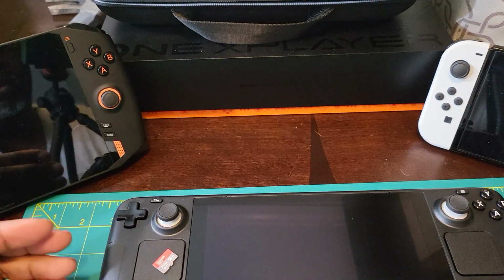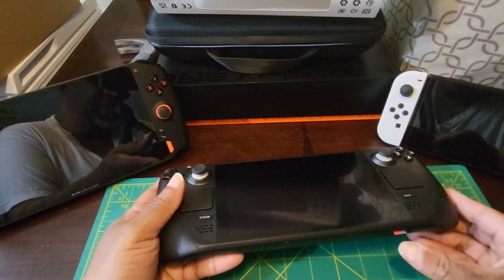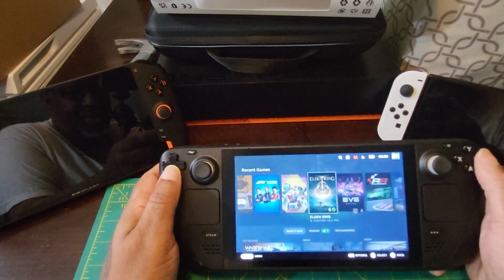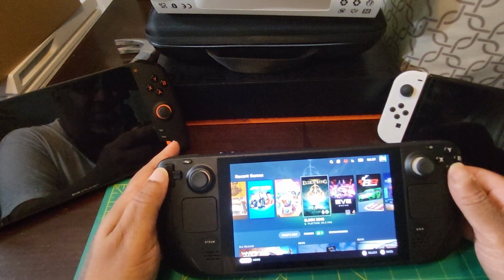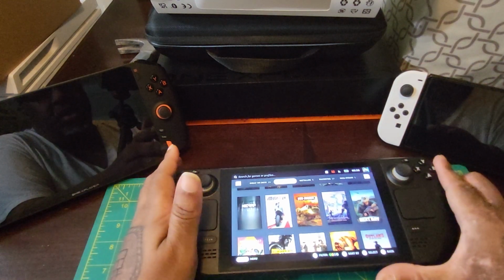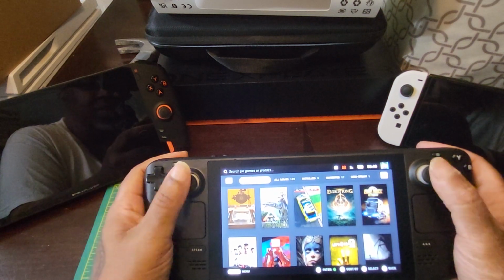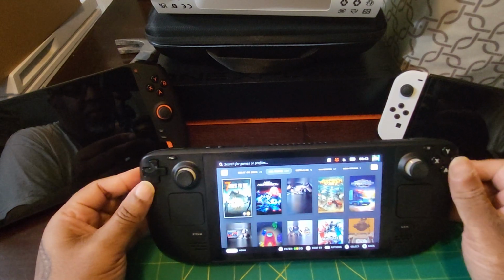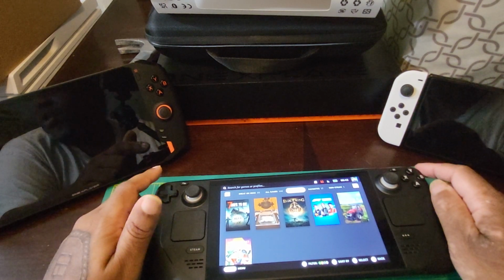All Hands on Deck! 1 Day with the Steam Deck...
After my first day with the Steam Deck... I'm intimidated. So much to learn. But So much fun to play!